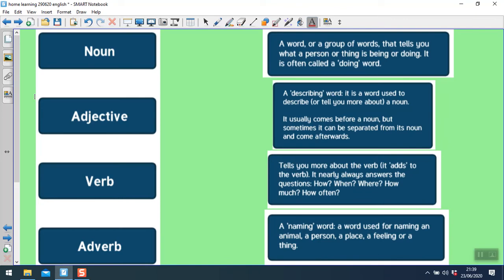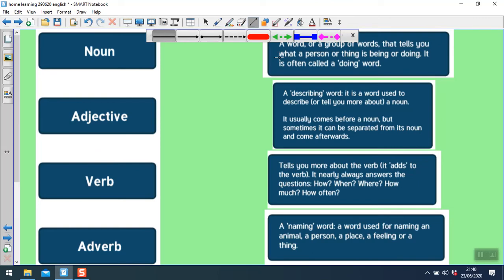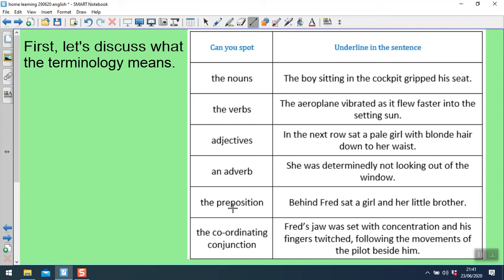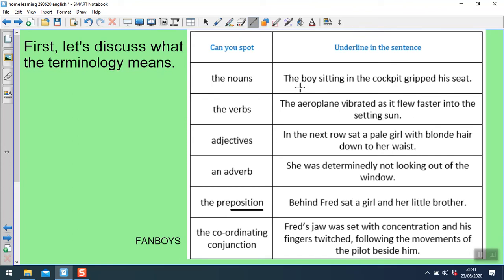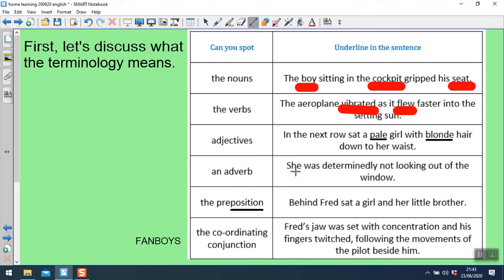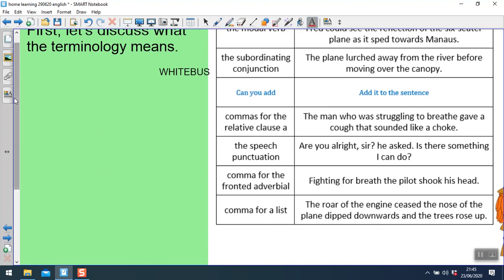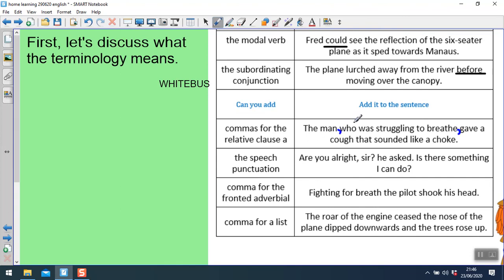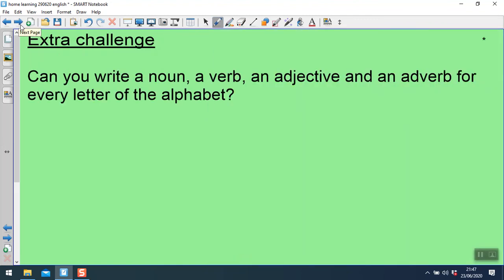Cambridge English 03/07/20